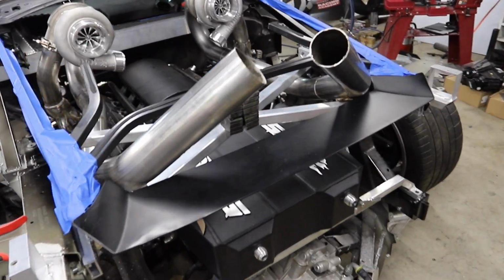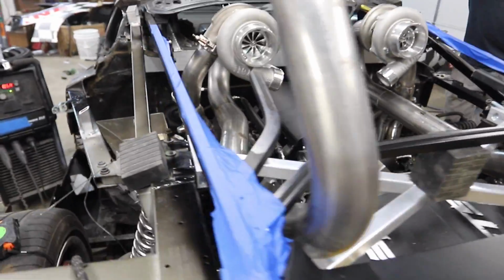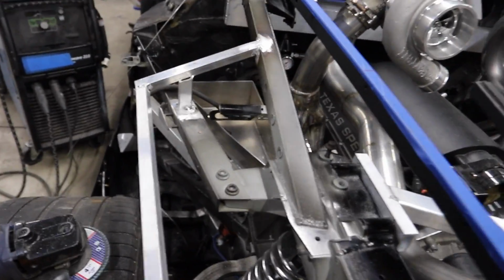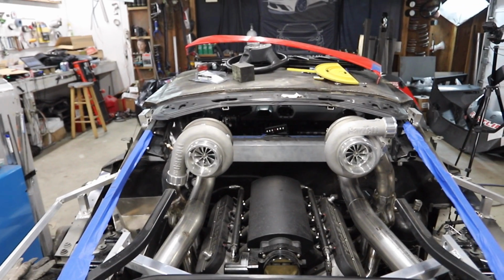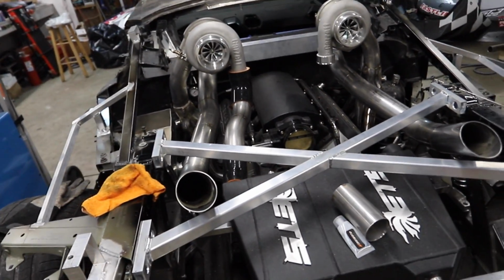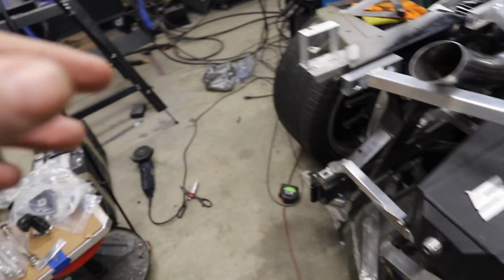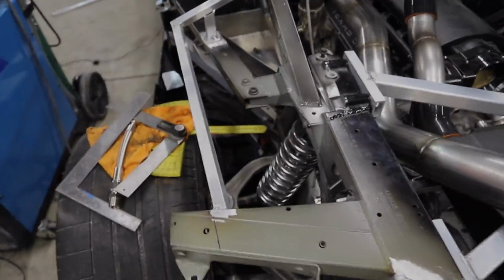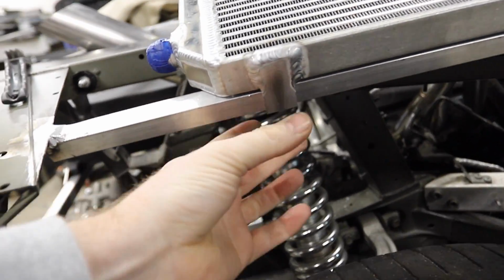Building Custom Exhaust, Charge Pipes, & Mounting Heat Exchangers on the LS Huracan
In today's episode we're building some crazy custom straight piped exhaust, and mounting the heat exchangers. Go download King of Avalon today! Google play

Big thanks to Extreme Turbo Systems for hooking us up with the stainless exhaust piping and the heat exchangers!